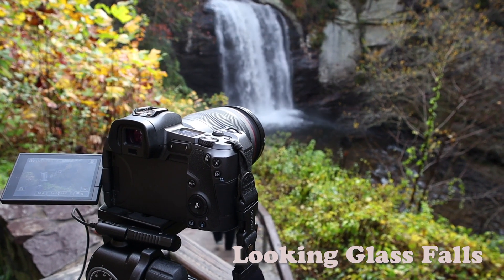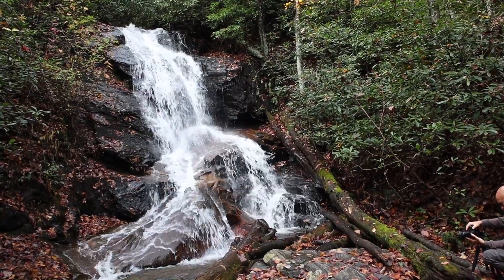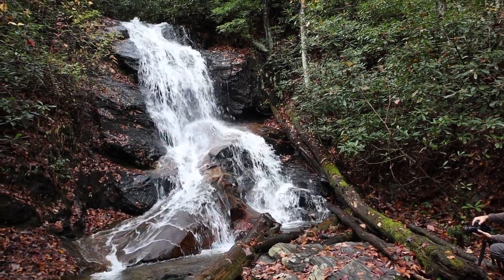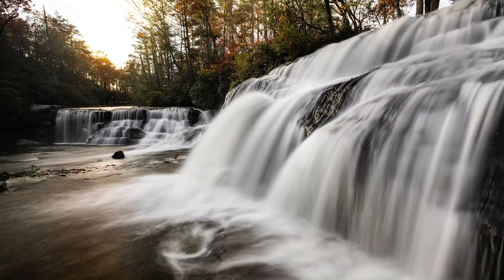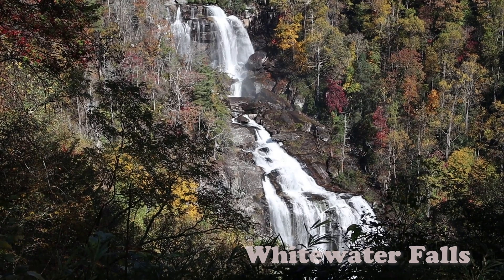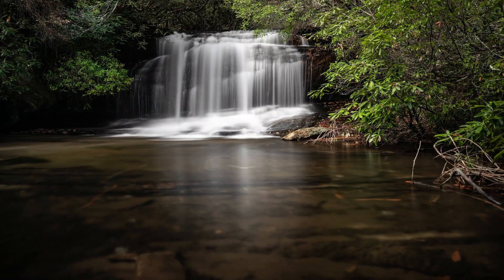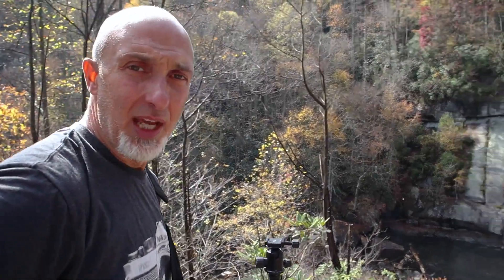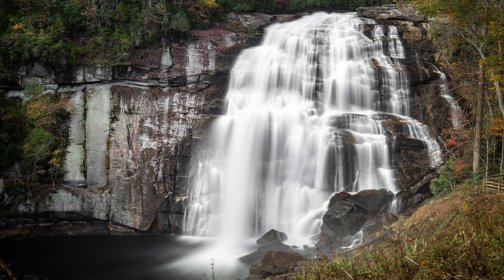10 Must-See Waterfalls of North Carolina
If you're looking for waterfalls in North Carolina, here are 10 of the best!

Recorded on the Canon M50

The DEFINITIVE guidebook to North Carolina waterfalls